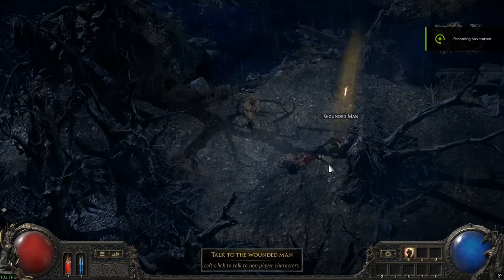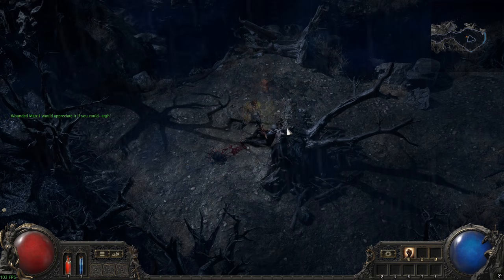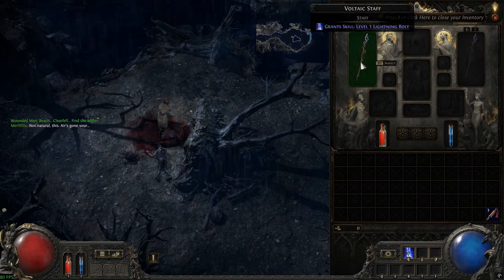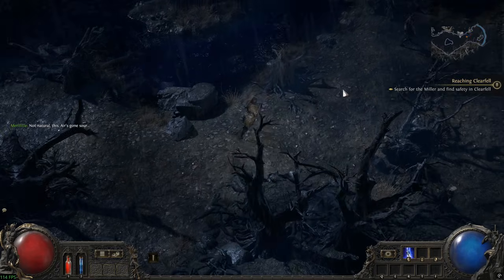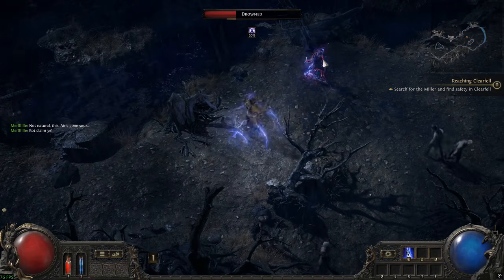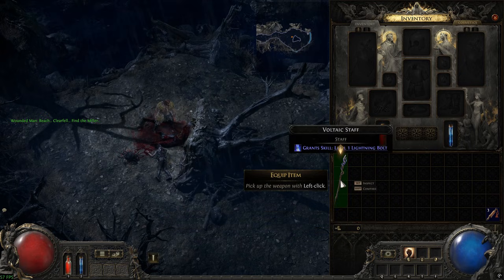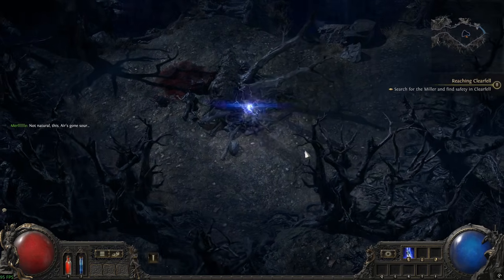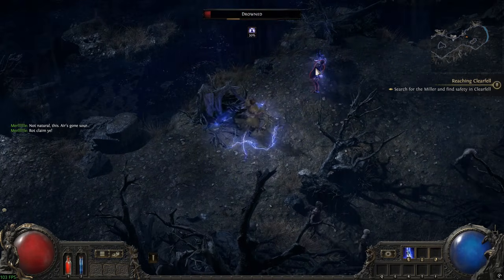Textures Not Loading Bug Fix - Path of Exile 2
🔥 DELETE SHADER CACHE (%APPDATA%/POE2) + VULKAN RENDERER SWITCH #1 FIXES! DX12/Vulkan toggle, drivers update, NVIDIA 16x filtering. PS5 60Hz/reinstall. Verify Steam files!